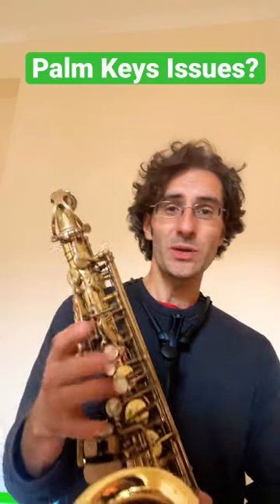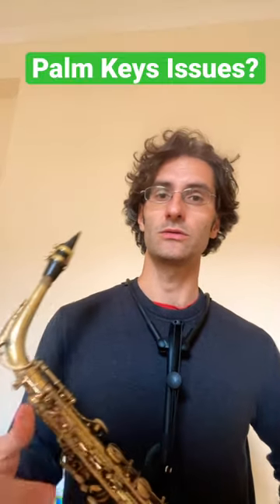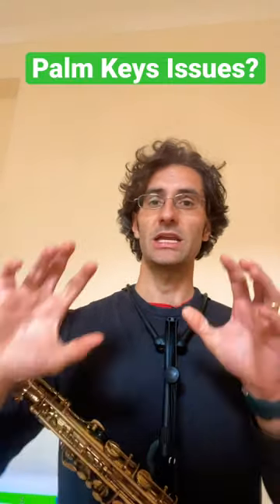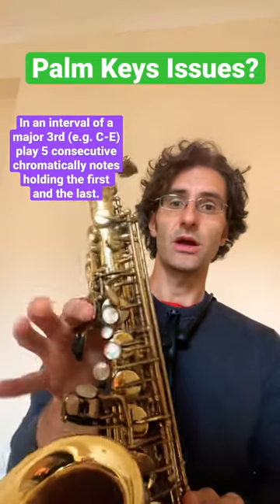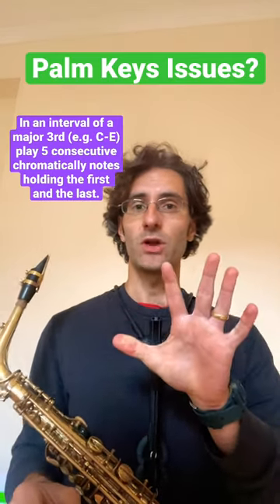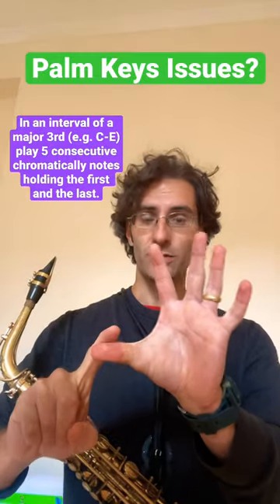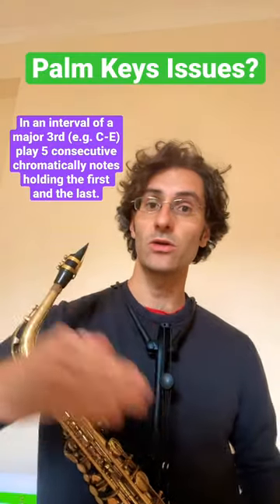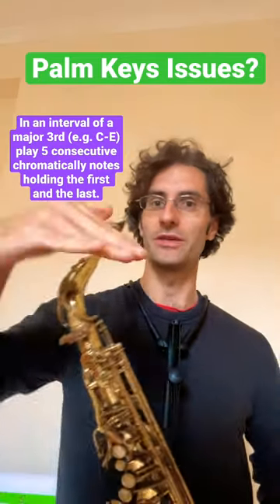Palm Keys! How to sound more clear when playing in the high register.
Here’s a great way to Improve clarity in the palm keys.
Choose an Interval of a major 3rd and, chromatically, play 5 consecutive notes.
Hold the first note, go backwards and forwards and don’t change the note order.
This will polish and refine your technique in the upper register.

Meyer 6 Alto Mouthpiece
Sax Holder
Neuman TLM 102 Microphone